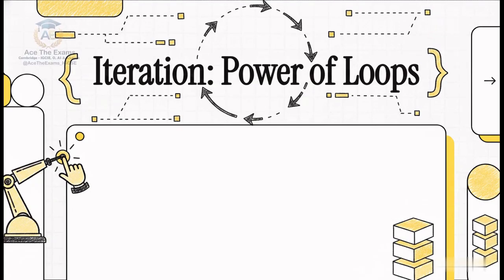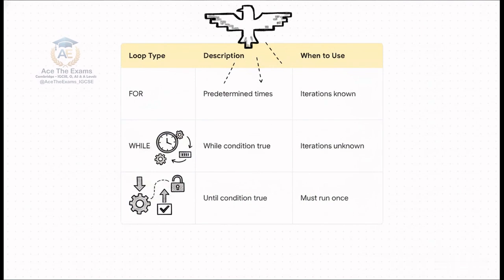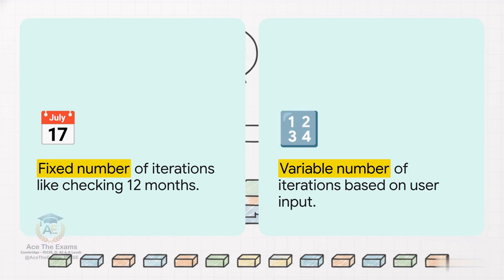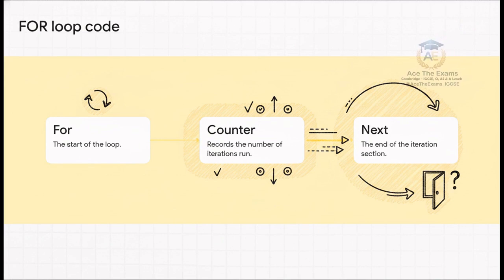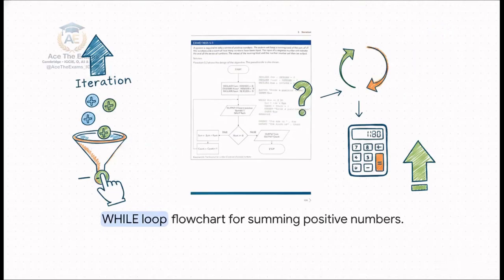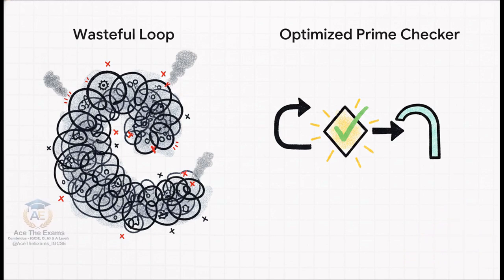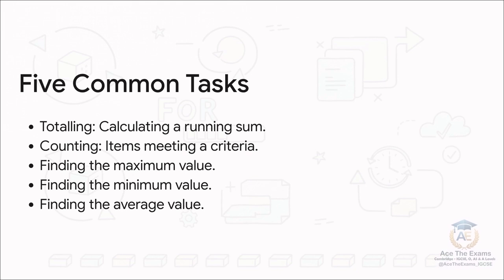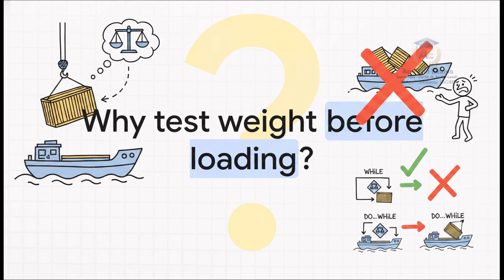Iteration - IGCSE Computer Science 0478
Welcome to Ace The Exams! This lesson covers Iteration - IGCSE Computer Science 0478.

Level: IGCSE